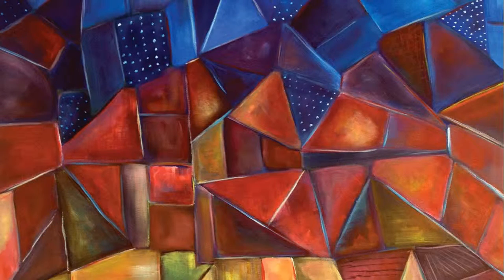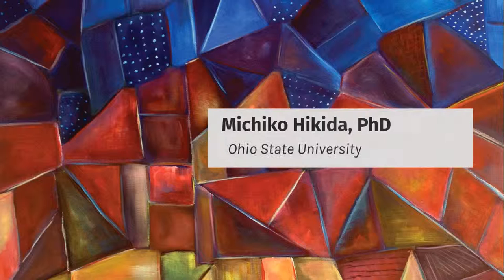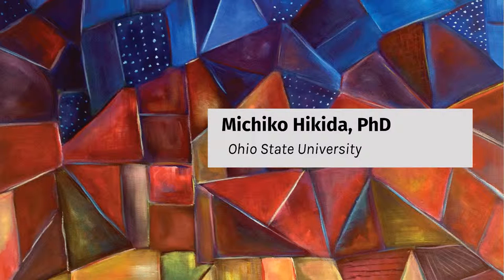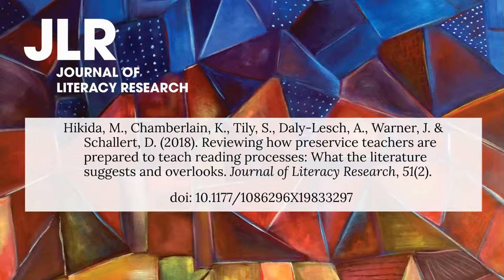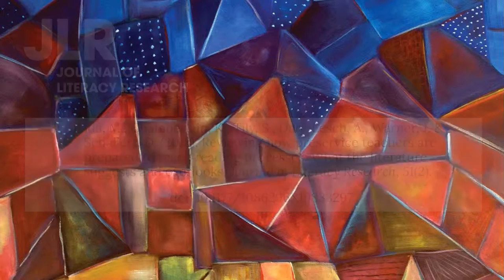Reviewing how preservice teachers are prepared to teach reading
Hikida, M., Chamberlain, K., Tily, S., Daly-Lesch, A., Warner, J., & Schallert, D. (2019). Reviewing how preservice teachers are prepared to teach reading. Journal of Literacy Research, 51(2).